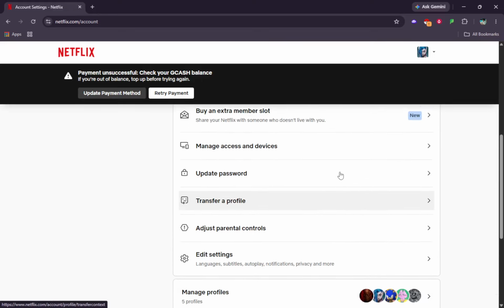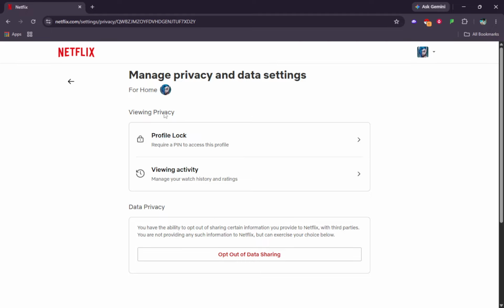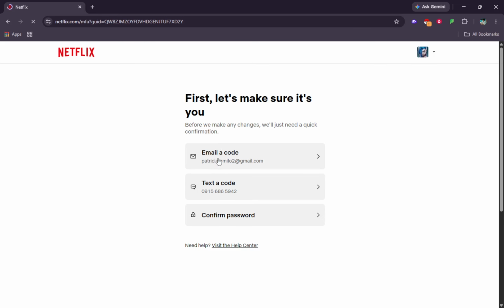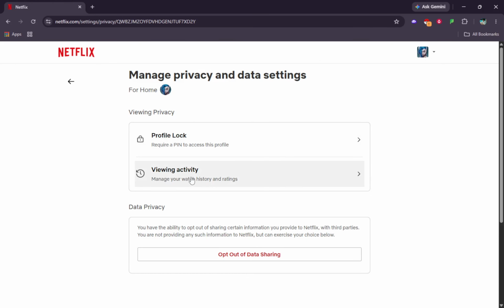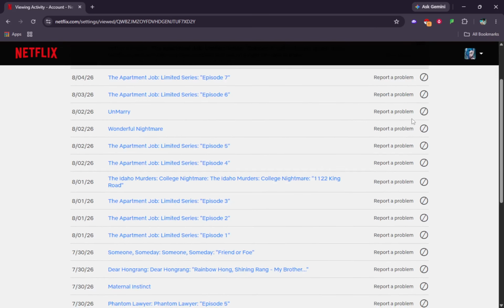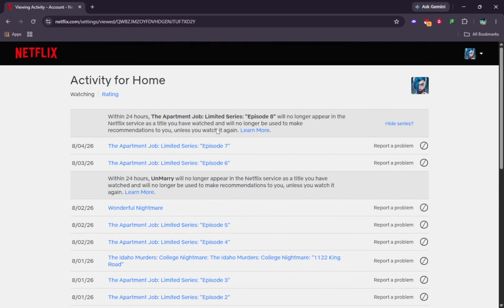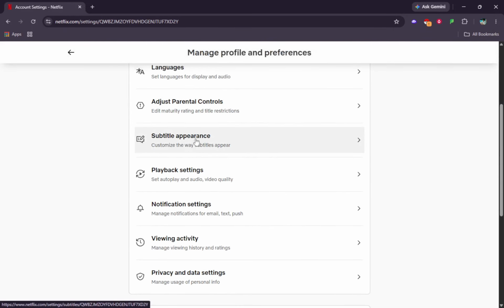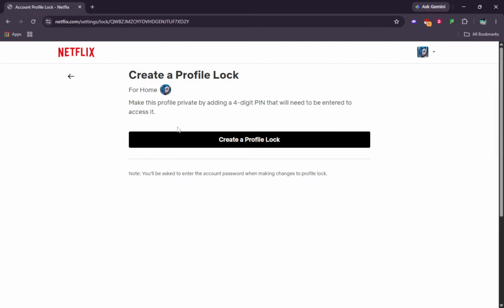How to Change Privacy Settings on Netflix [2026 Full Guide]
How to Change Privacy Settings on Netflix

Learn how to change privacy settings on Netflix with our step-by-step guide. We'll show you how to manage your privacy options and enhance your viewing experience on any web browser.

In this tutorial, you'll discover how to change privacy settings on Netflix using a web browser. We'll guide you through accessing your Account page, navigating to Profiles, and finding Privacy and data settings to adjust options like personalized ads and data sharing. You'll also learn how to hide your viewing history and set a PIN with Profile Lock to protect your profile. If you're worried about accidentally changing settings for the wrong profile, we'll show you how to ensure you're managing the correct one.

⏱️ Chapters
0:00 Intro
0:10 Start by opening Netflix in a web browser
0:29 Go to your Account page
0:48 Under Profiles
1:09 Look for Privacy and data settings
1:29 Review the available privacy options and
1:49 Save or confirm any changes if prompted
2:07 Let us hide your Netflix viewing history
2:21 Select Profiles
2:36 Select Viewing activity
2:51 Tap or click the hide icon next to any
3:08 To hide everything in your history
3:26 Netflix says that hidden titles will not
3:46 Let us protect your Netflix profile
4:02 Within that profile area
4:30 With these steps